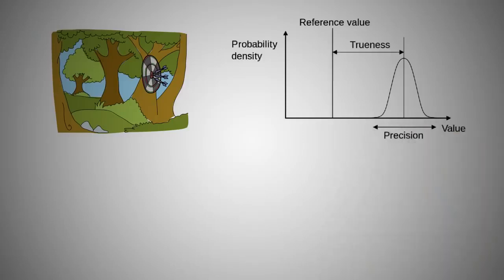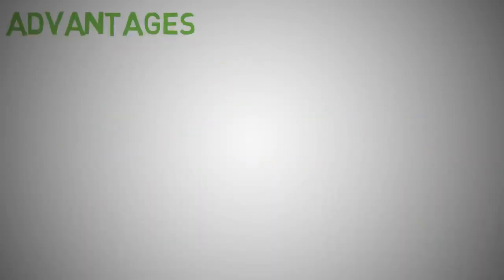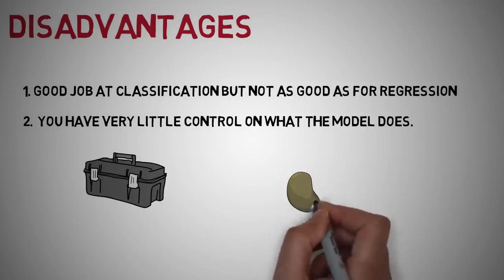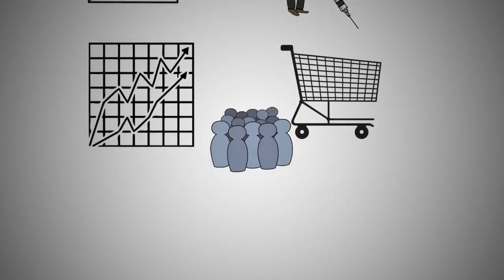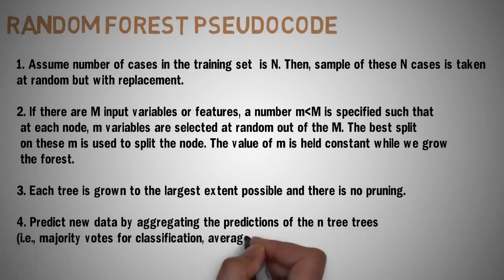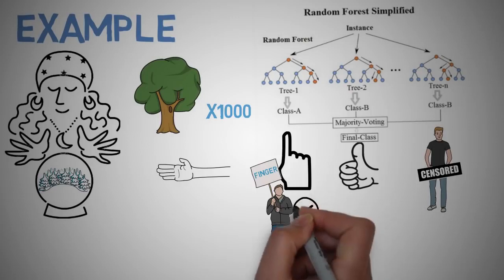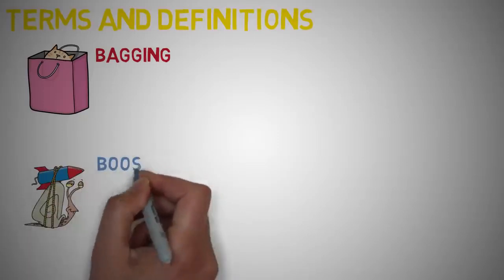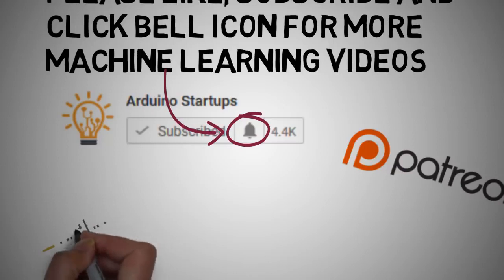Random Forest in 7 minutes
Want to learn why Random Forests are one of the most popular and most powerful supervised Machine Learning algorithm in Machine Learning? What this video tutorial explaining the basics of Random Forests.

Hey Guys, and welcome to another Fun and Easy Machine Learning Algorithm on Random Forests.

Random forest algorithm is a one of the most popular and most powerful supervised Machine Learning algorithm in Machine Learning that is capable of performing both regression and classification tasks. As the name suggest, this algorithm creates the forest with a number of decision trees.
In general, the more trees in the forest the more robust the prediction. In the same way in the random forest classifier, the higher the number of trees in the forest gives the high accuracy results.

To model multiple decision trees to create the forest you are not going to use the same method of constructing the decision with information gain or gini index approach, amongst other algorithms. If you are not aware of the concepts of decision tree classifier, Please check out my lecture here on Decision Tree CART for Machine learning. You will need to know how the decision tree classifier works before you can learn the working nature of the random forest algorithm.

Interact with us on LinkedIn
►AugmentedStartups.info/LinkedIn
Chat to us on Discord
►AugmentedStartups.info/discord
Interact with us on Facebook
►AugmentedStartups.info/Facebook

0:00 Introduction
1:00 HOW DOES IT WORK
2:00 DISADVANTAGES
2:36 APPLICATIONS OF RANDOM FORESTS
3:43 RANDOM FOREST PSEUDOCODE
4:43 EXAMPLE
6:19 TERMS AND DEFINITIONS